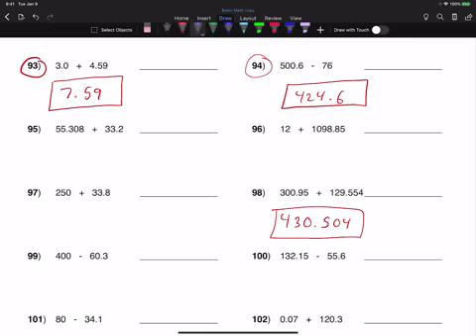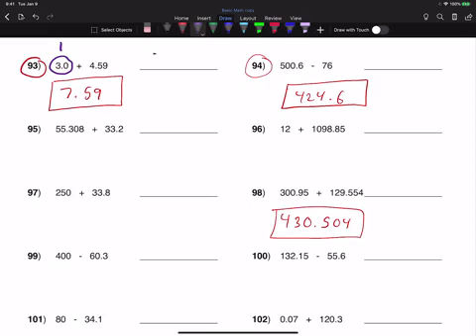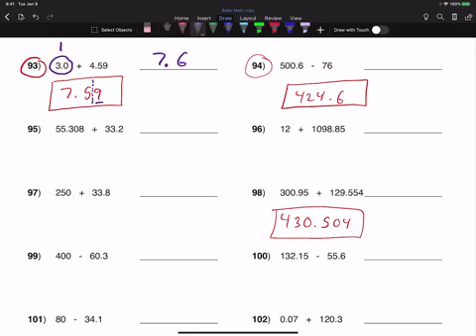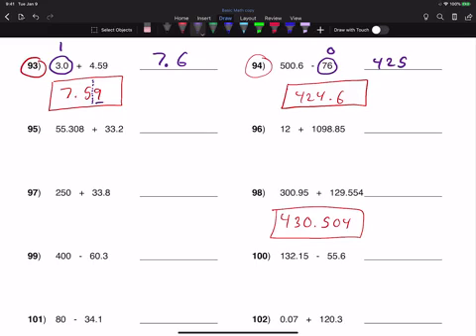Adding and Subtracting with Significant Figures